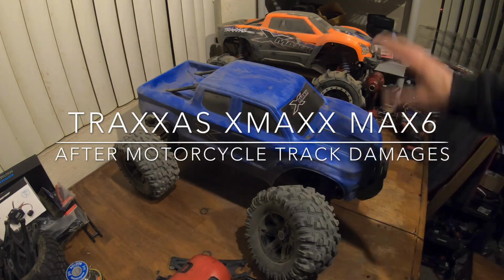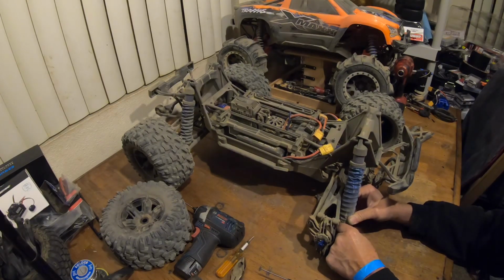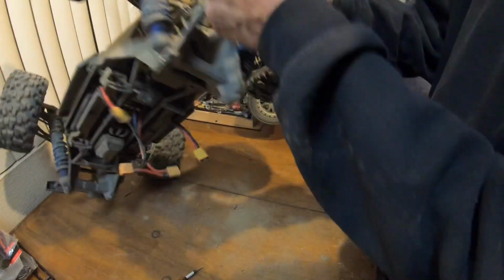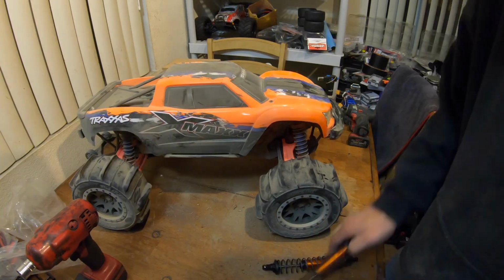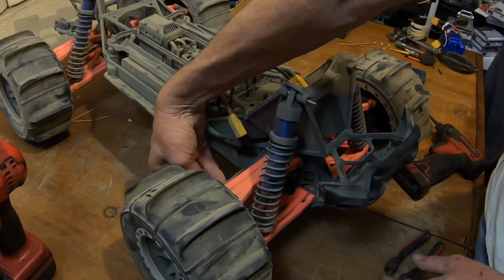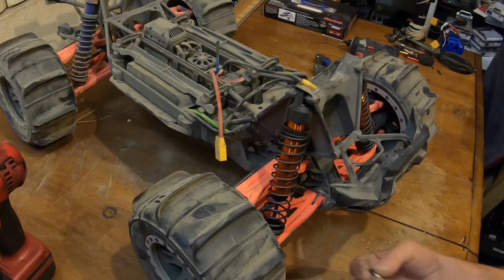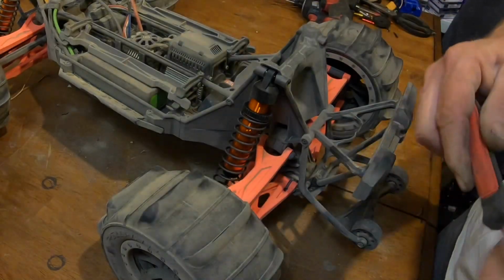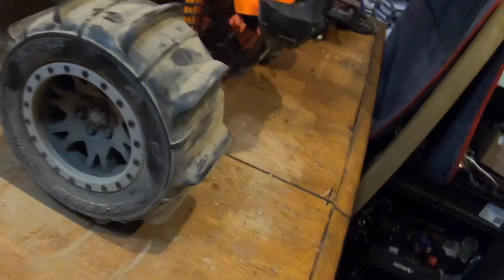Traxxas Xmaxx After Bash Repair’s & Upgrades can we make it last ?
Time to repair the blue XMaxx for another bash this weekend also upgraded the orange xmaxx with parts I received this week the xmaxx is doing great on the high flying jumps and the orange xmaxx is lasting on paddle tires without breaking thanks for watching hope the repairs help 👍